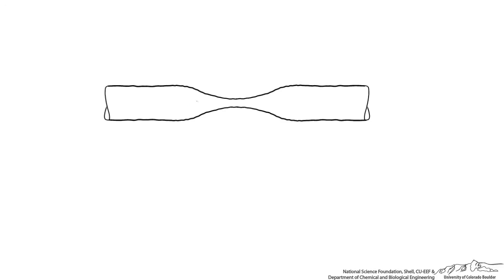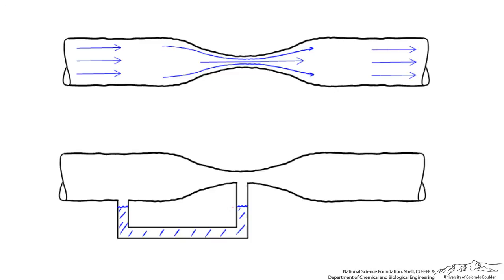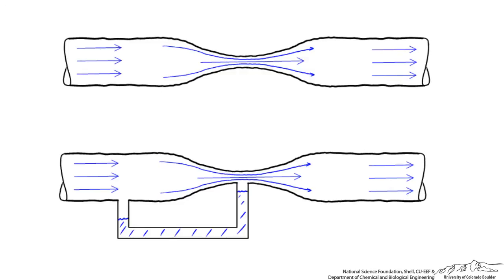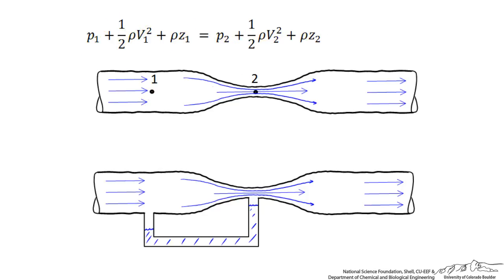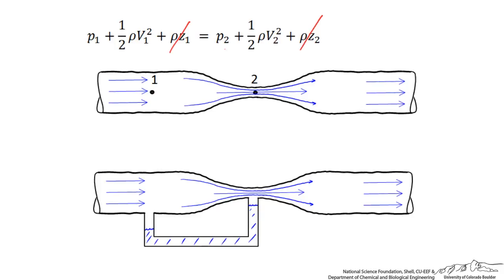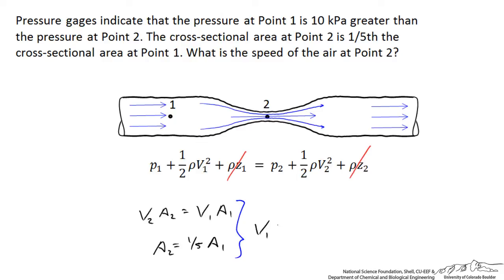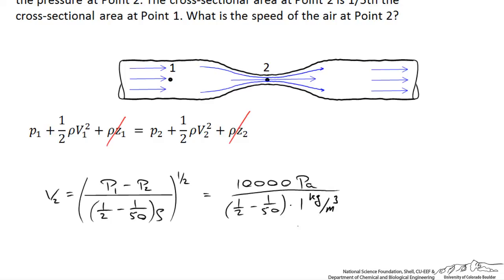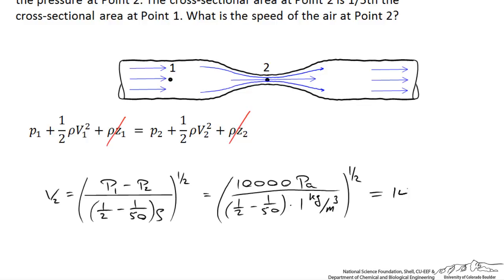Air Flow Through a Constriction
Demonstration of the Bernoulli effect and an example problem of air flowing through a constriction (Venturi flow meter).  Made by faculty at the University of Colorado Boulder, Department of Chemical and Biological Engineering.